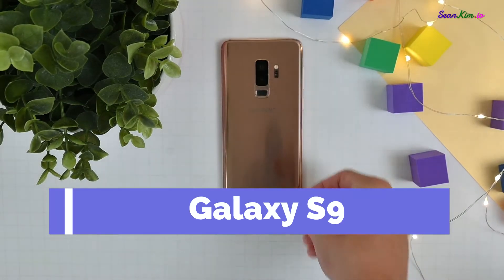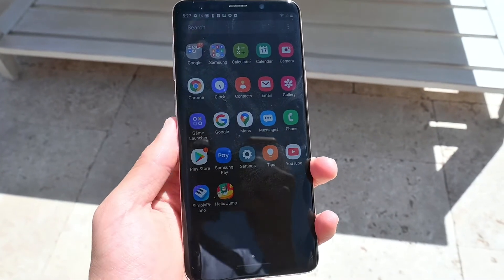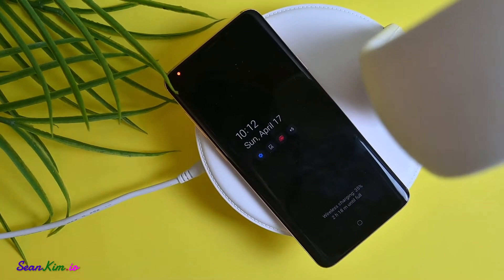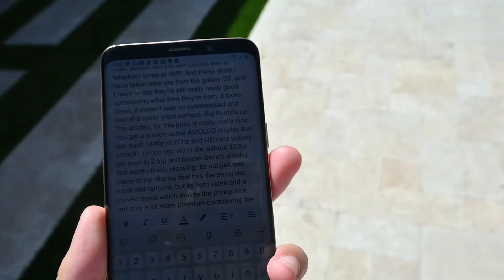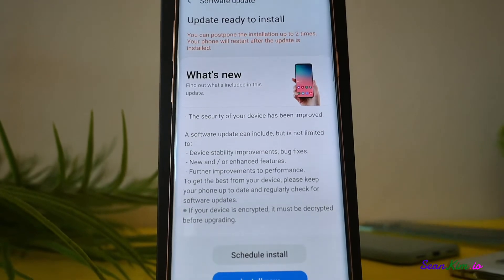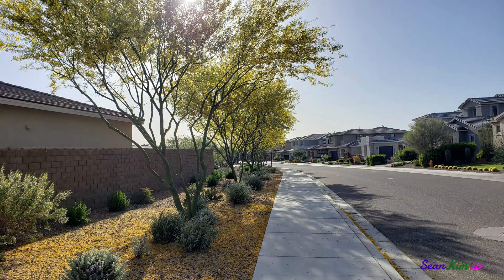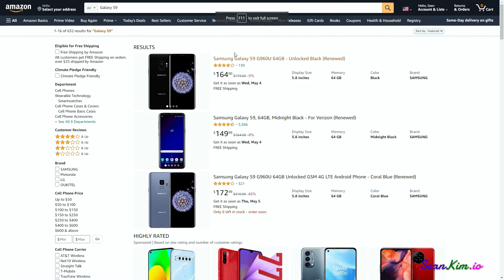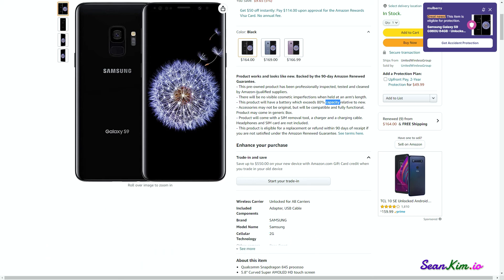Galaxy S9 in 2022: amazing for the price?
Galaxy S9:
Galaxy S9+: